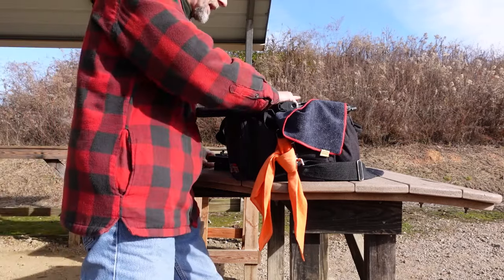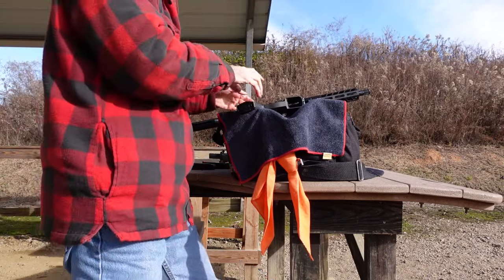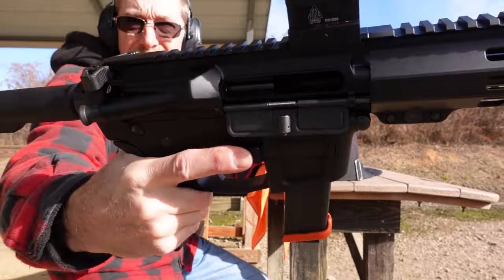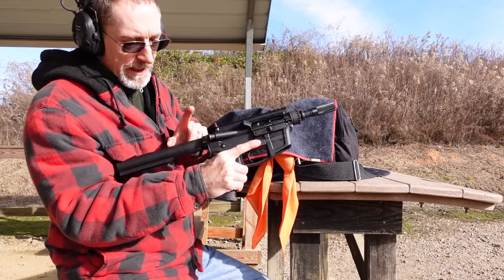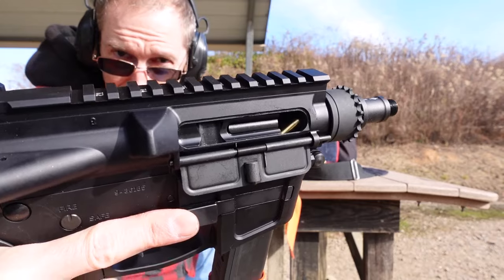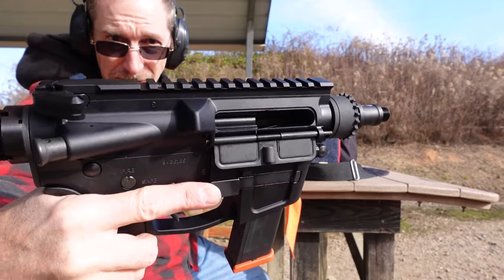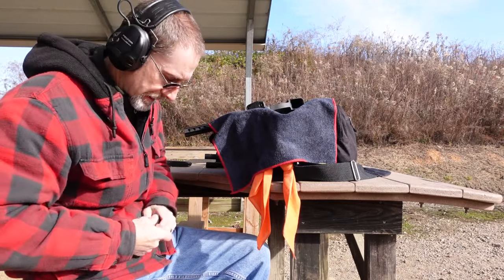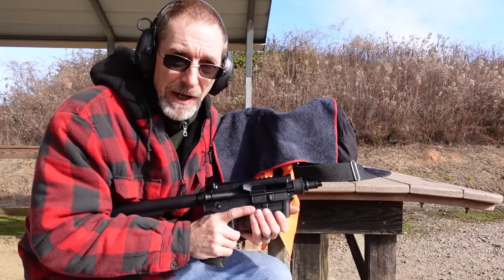Taccom short stroke bolt + FM-9 lower. Will it work short stroked?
Testing the Taccom short stroke bolt in an FM9 lower with 2 different uppers.  The short upper has feed and ejection failures likely due to the barrel feed cone and the ejector alignment.  These failures are in no way related to the quality of the lower or the bolt.

More information including links can be found at Blowback9.com.

I wear ear plugs, or muffs, or both, in every shooting video.